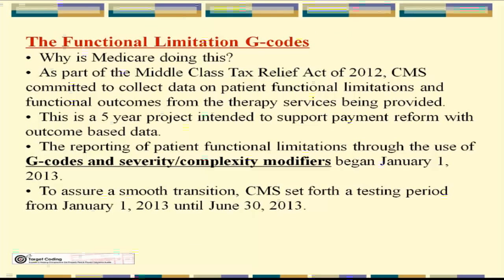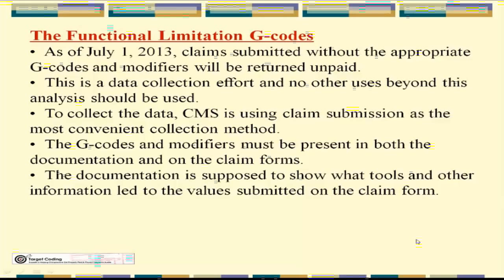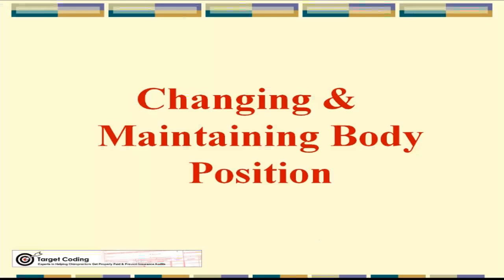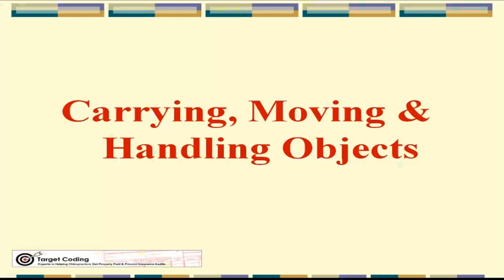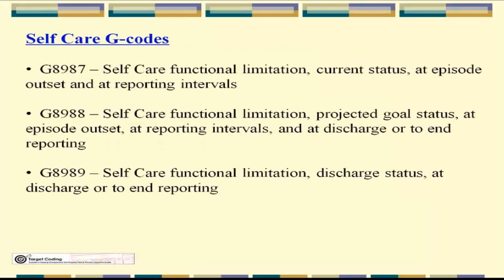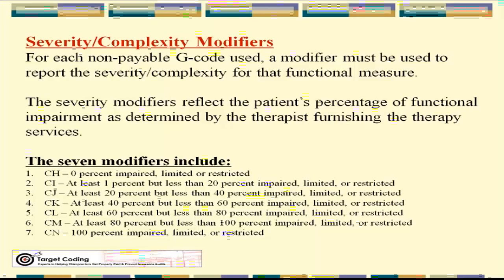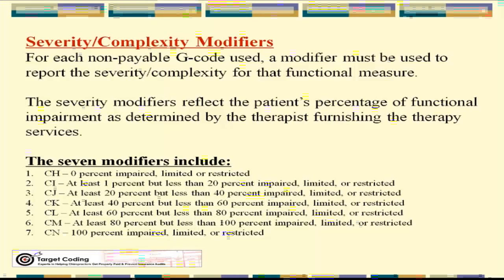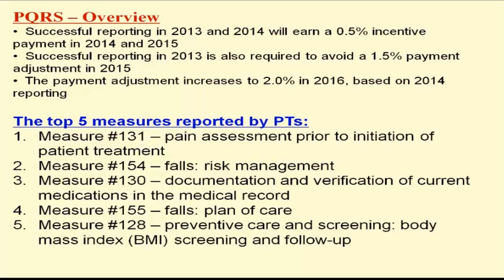Functional Limitation G codes and PQRS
In this webinar, Dr. Marty Kotlar (certified coding and compliance expert) will discuss the Medicare required functional limitation G-codes.  If you're a DC-PT practice or a physical therapist in private practice billing Medicare, then you must start using the functional limitation G-codes or your claims will automatically deny.  This program is different than PQRS.